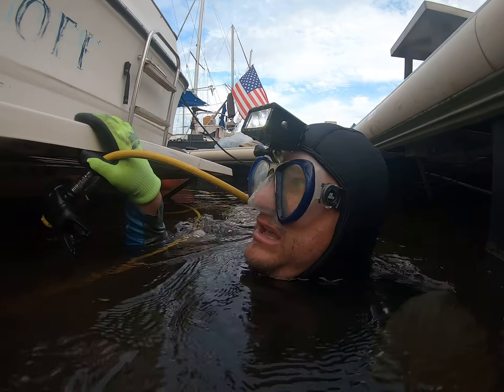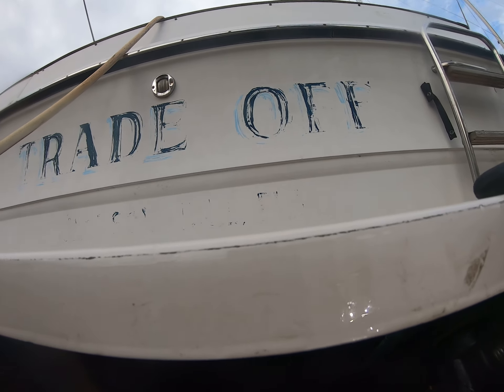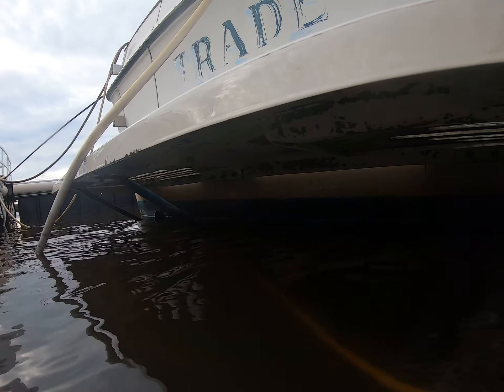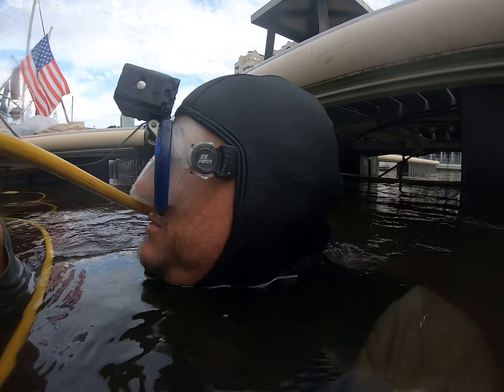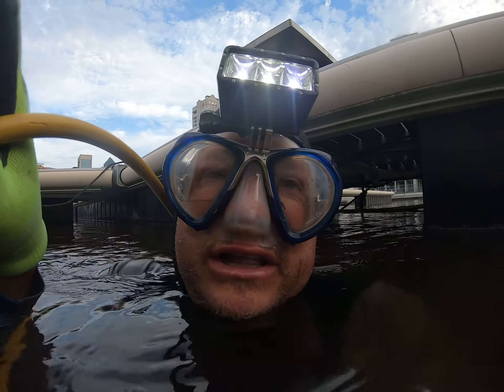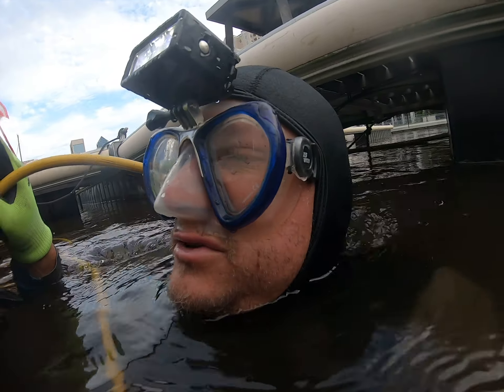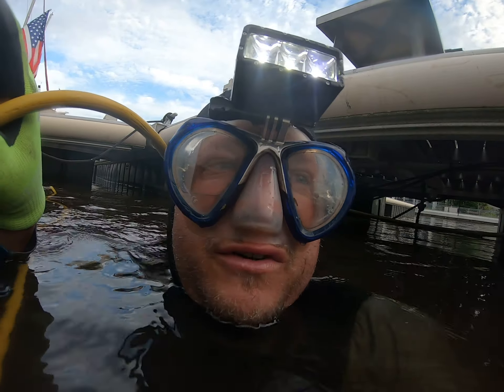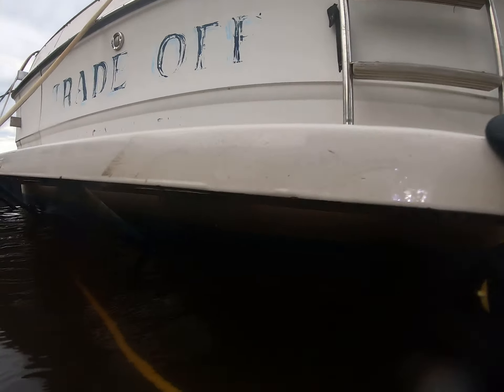7 1 20 Trade Off zinc install